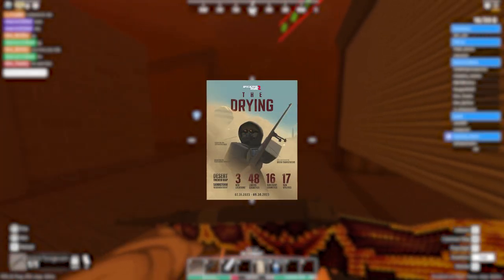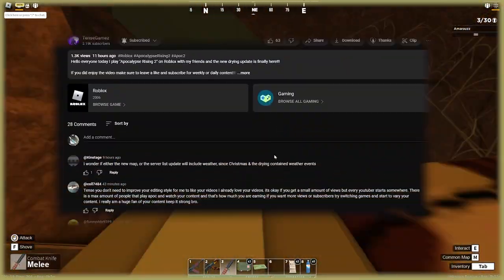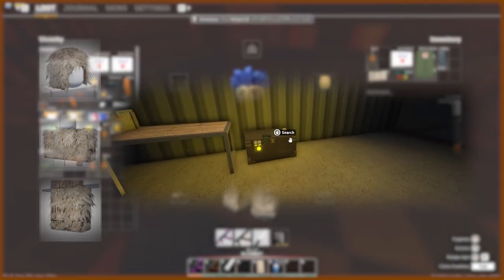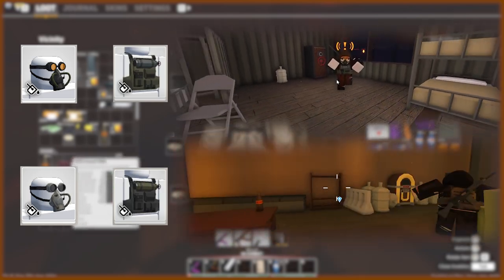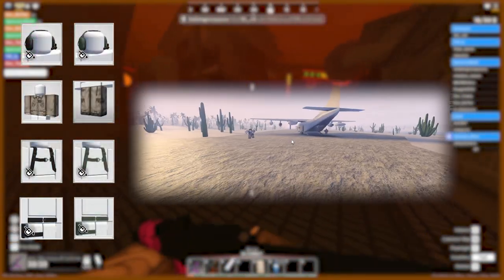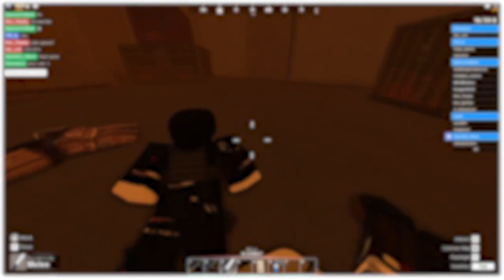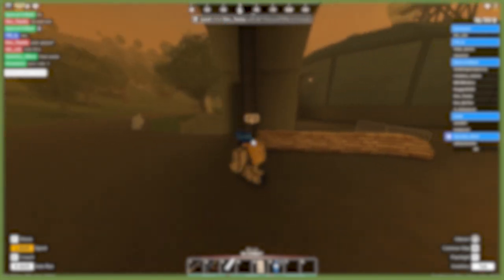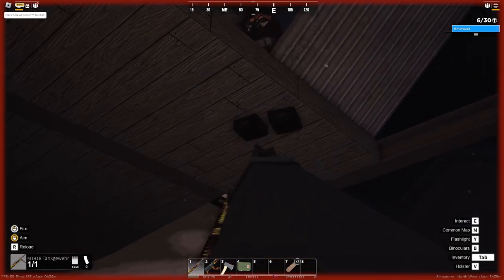3 Minute Guide to the Drying Event in Apocalypse Rising 2 (How to find Dry Ghillie)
I think i overdosed on fade-ins and fade-outs

0:00 Intro
0:08 New Locations
0:46 New Clothing
2:02 Random Events
2:39 Utilities
3:08 The Tankgewehr
3:36 Outro

CREDITS -
@absolutenift2234 (for the first White Wanderer clip & providing the White robe top, bottom, tank carrier & black transport belt)
@Pxreless (for providing the red cloak, red robe bottom & grey plate carrier)
@hj8dfrc59b8bv (for providing the pink hood & green robe top)
@Gunsmark (for appearing in the background for like 10 frames lol)
@accelerated_alexander (for being cropped out in one of the clips 😭)
@Amarauzz (for doing all of the work)